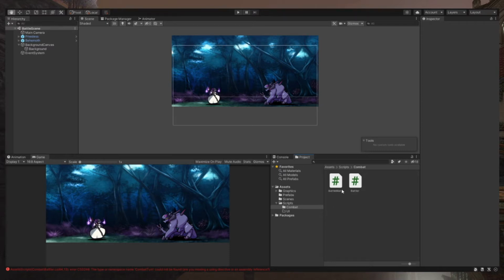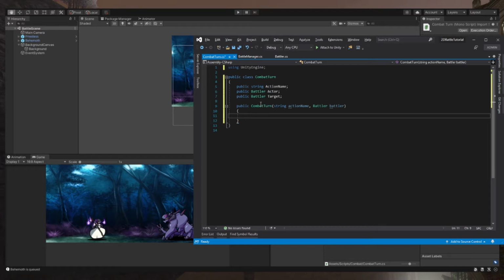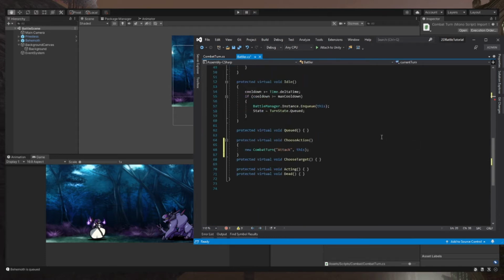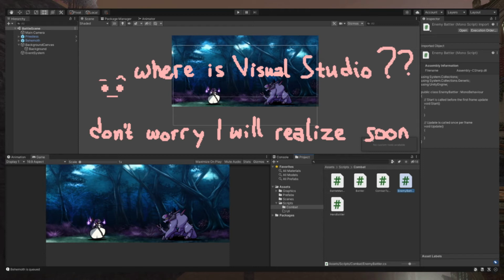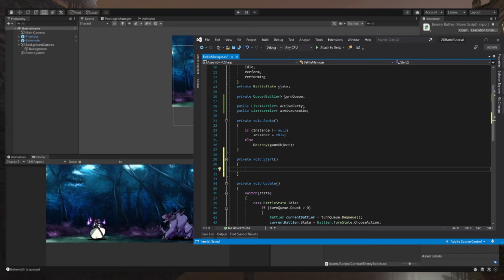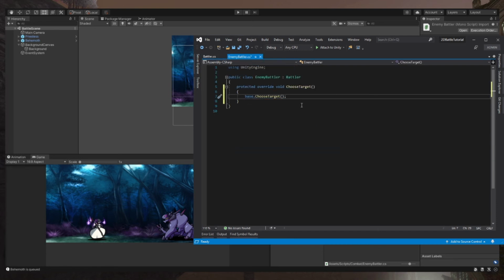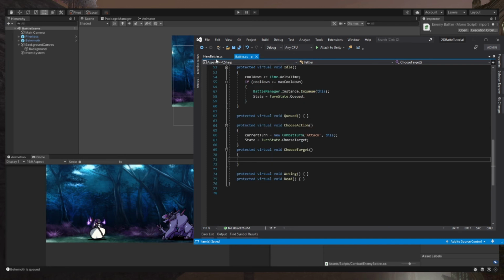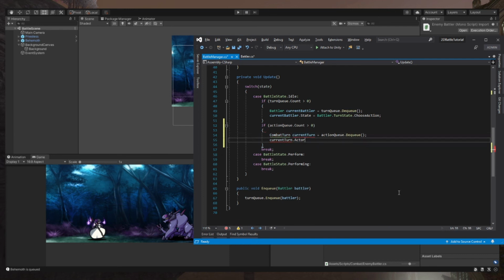RPG Battle System in Unity - Part 4 - Combat Turns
A tutorial series on how to make an RPG Battle System in Unity game engine. Assumes moderate knowledge of the Unity engine and an understanding of basic programming.

You can find the battlers here, consider supporting them for their bi-monthly releases of amazing battlers: